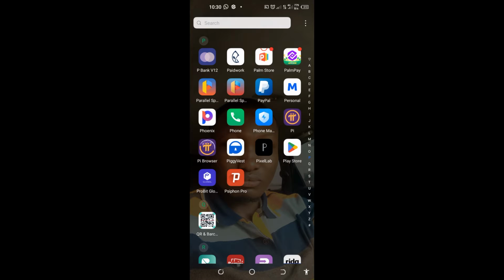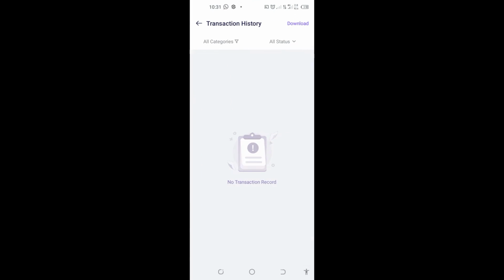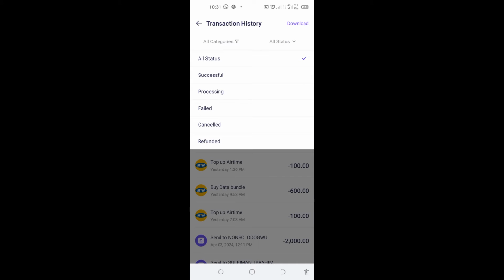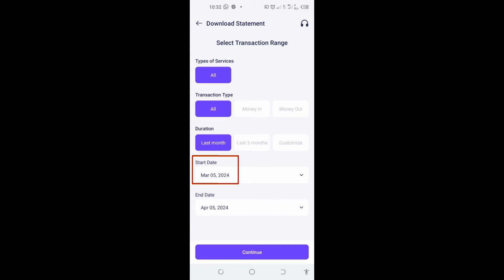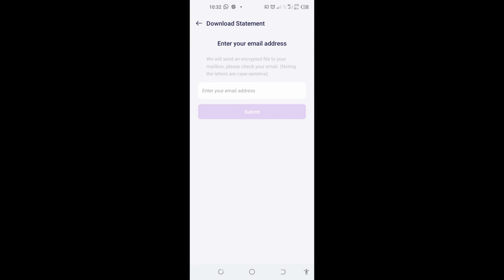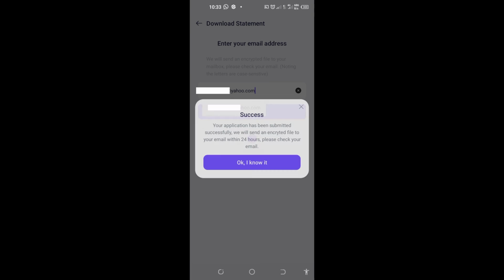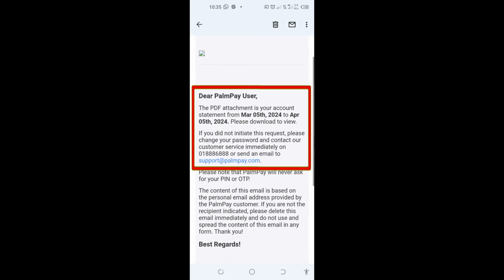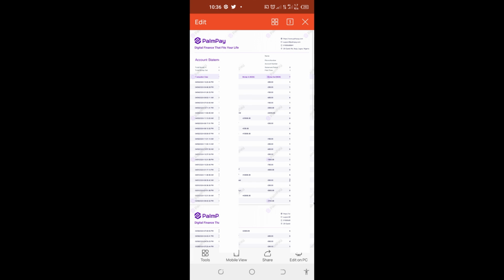How To Generate Bank Account Statement From Palmpay || New Update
In this quick and very simple video, I will be showing you on how you can generate or get your bank account statement from your Palmpay account.

Before you can generate or get bank account statement from Palmpay, you must first of all have an account with Palmpay, and also make sure you have the app installed on your phone. After that, make sure you watched this video the end so that you will know how the generate a bank statement from Palmpay.